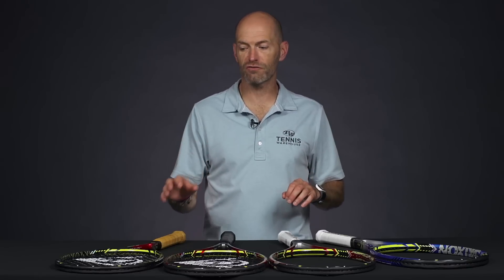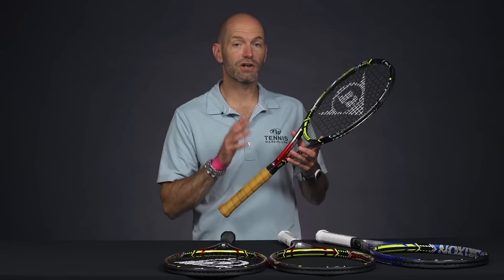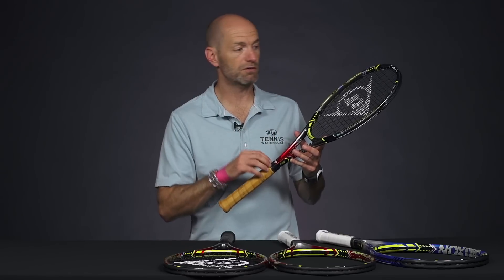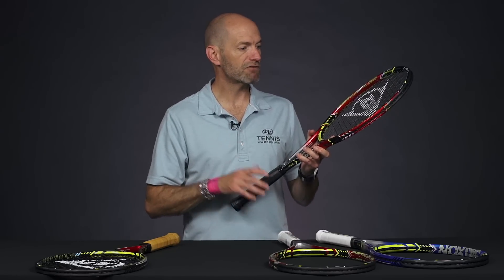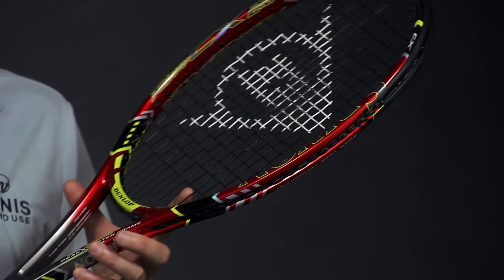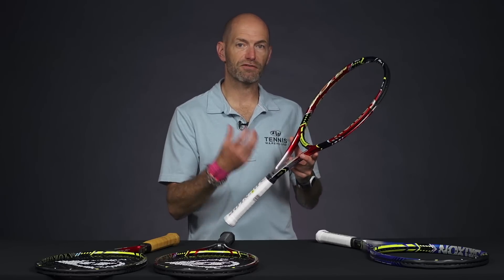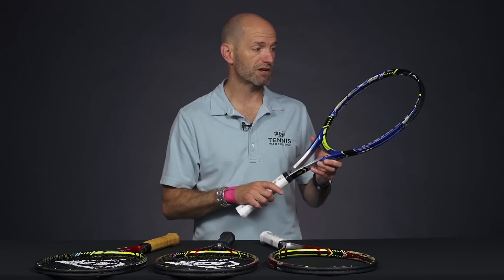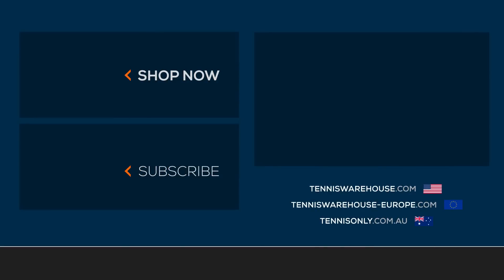First Look at Dunlop Srixon Racquets -- Vlog #555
Chris takes a first look at the new Dunlop Srixon Racquets which will be available soon at Tennis Warehouse!